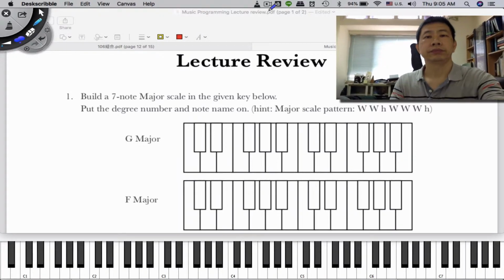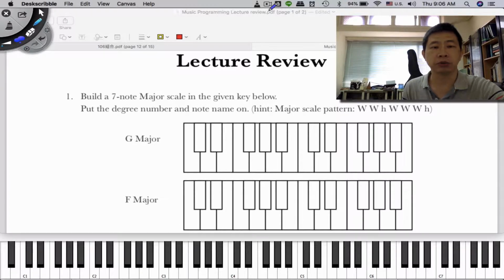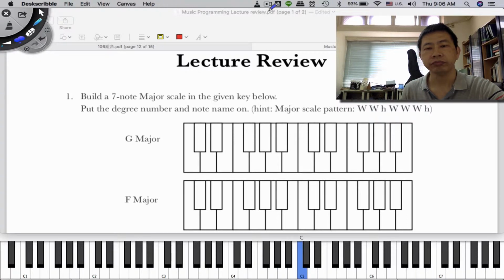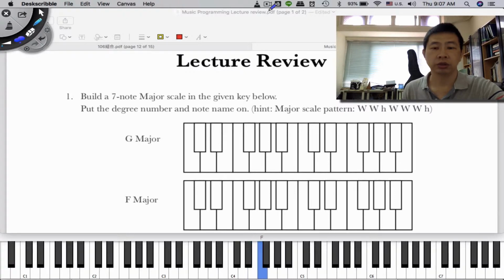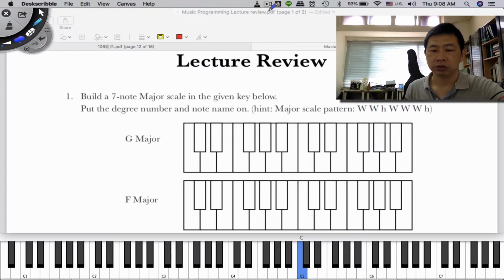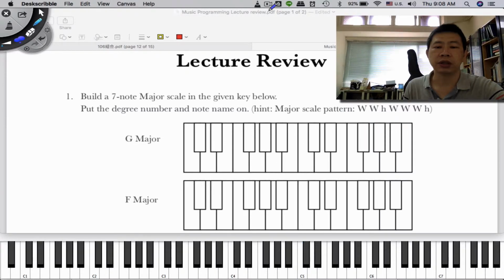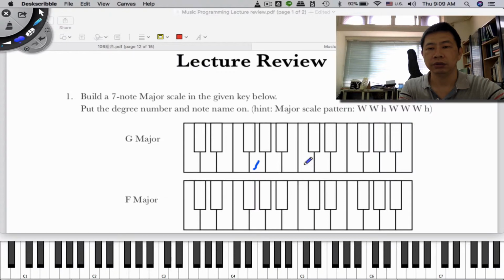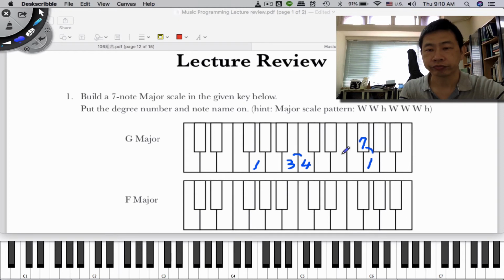G Major scale